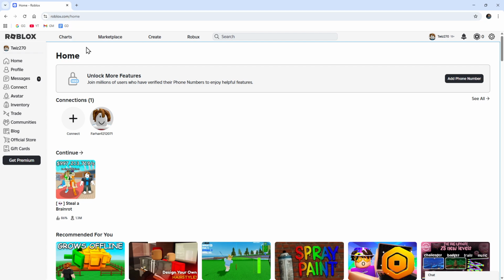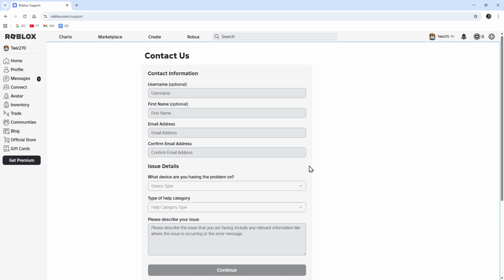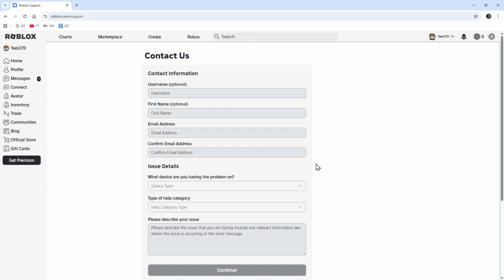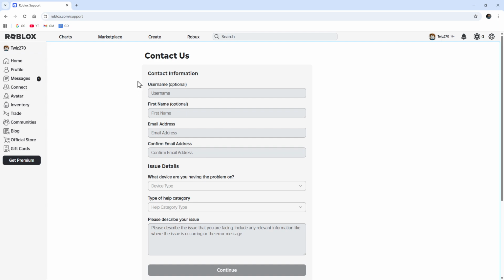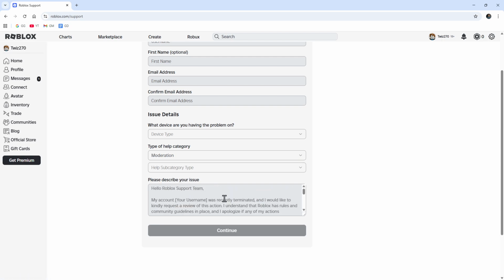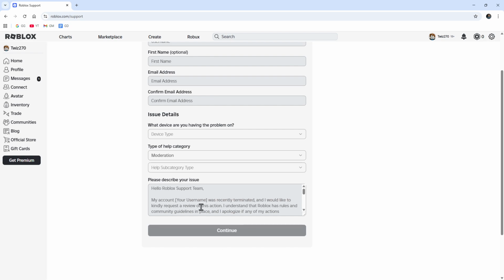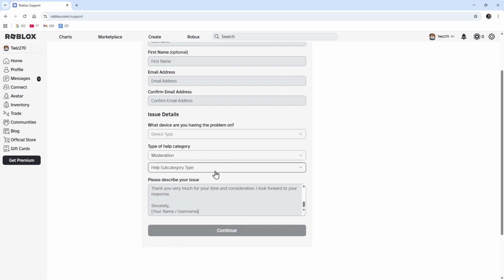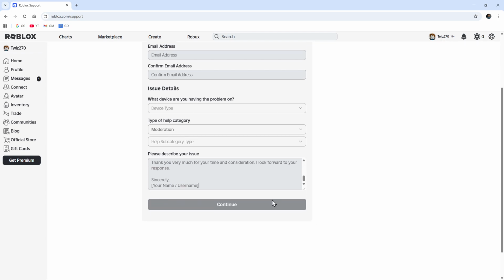How To Get Terminated Roblox Account Back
In this video, I’ll show you how to get a terminated Roblox account back step by step. If your account has been terminated, this tutorial will guide you through the process of appealing and potentially recovering it. Follow along to understand the proper steps to submit a polite and effective request for reinstatement. Learn how to maximize your chances of getting your Roblox account restored safely.